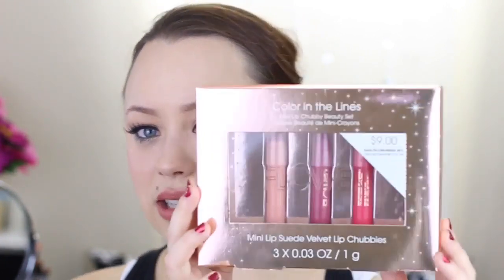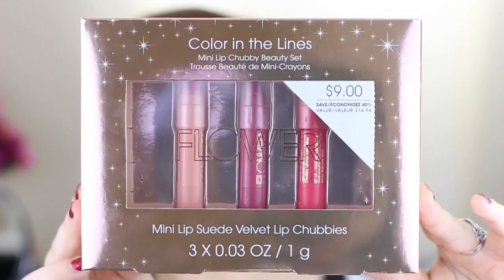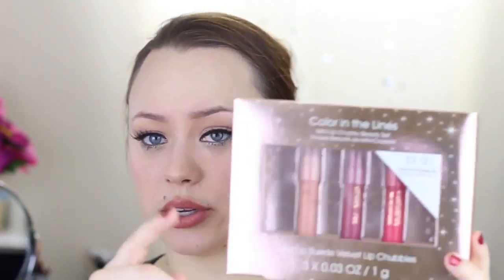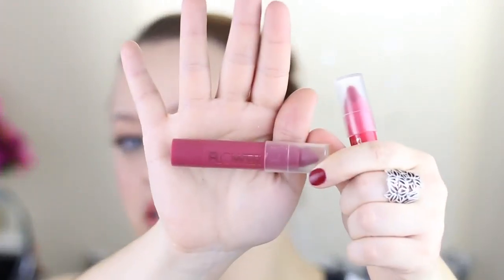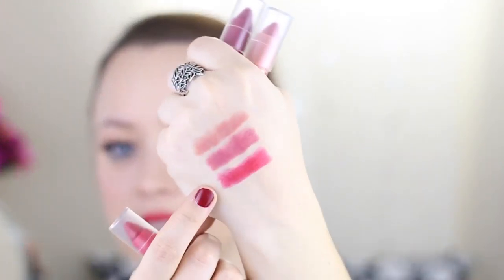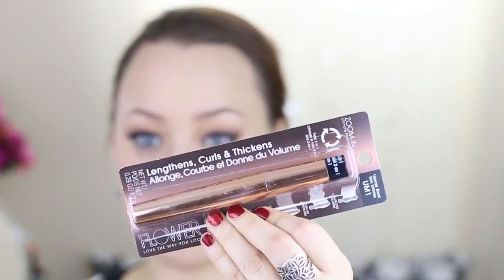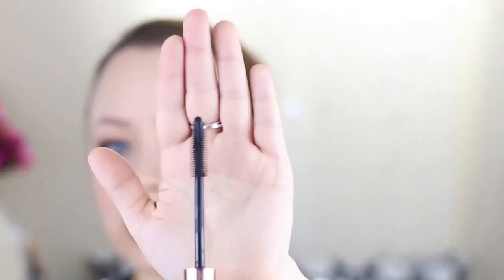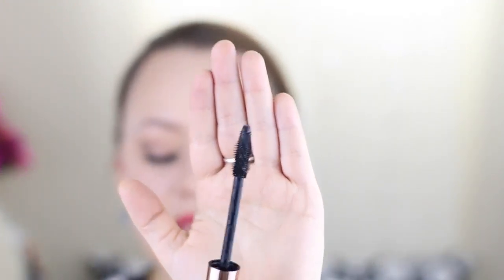Flower Cosmetics in CANADA! Review & Swatches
I am in LOVE. That is all.

Products
+Lip Chubbies | Mauve-Over, Barry-more, Red-dy
+Zoom-in Ultimate Mascara
+All About Face Foundation LF3

Beautynewbie focuses on cruelty-free cosmetic brands.